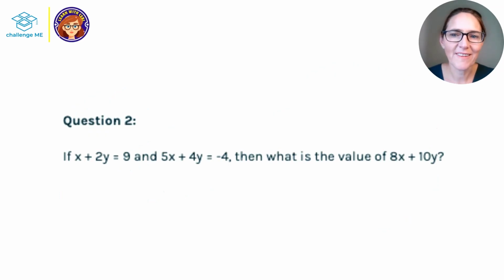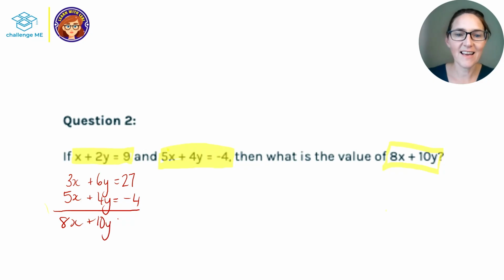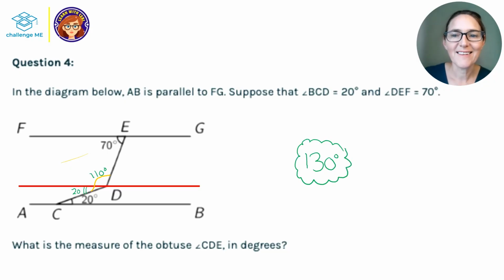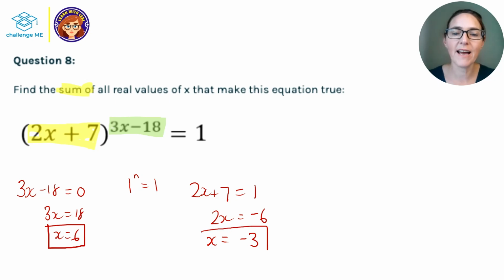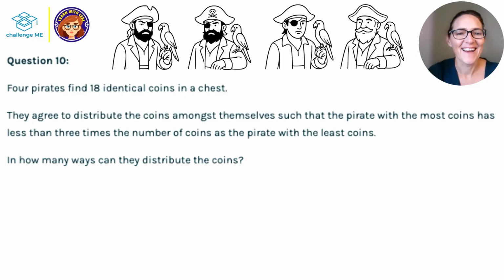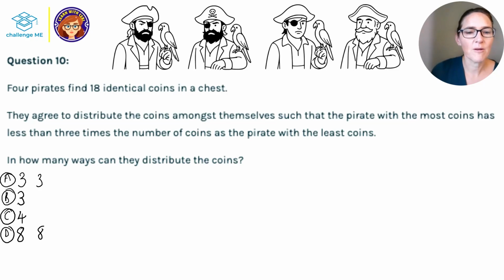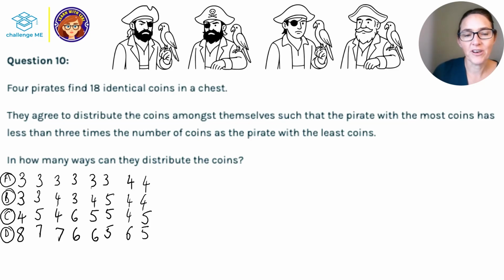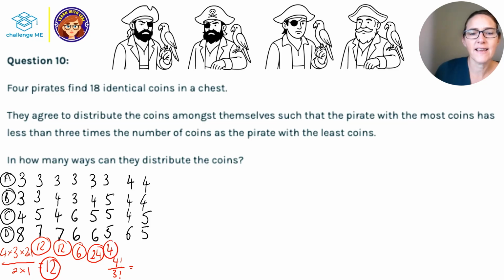Learn with Ceri | Band 1 | Quest 4 – challenge ME ‘The School Leagues’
Welcome to Learn with Ceri! In this tutorial, we’ll walk through the key concepts from Quest 4 for Band 1 of Stage 1 'The School Leagues' 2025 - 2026. Designed for ambitious mathematicians, this video will strengthen your problem-solving skills and give you clear strategies for tackling complex questions with confidence.

Keep practising, stay focused, and take your maths to the next level with challenge ME.